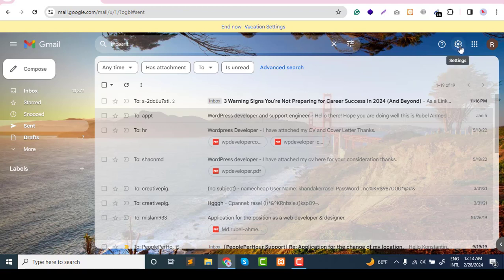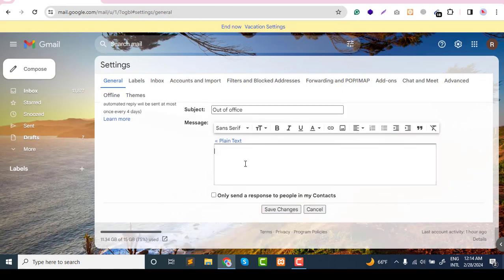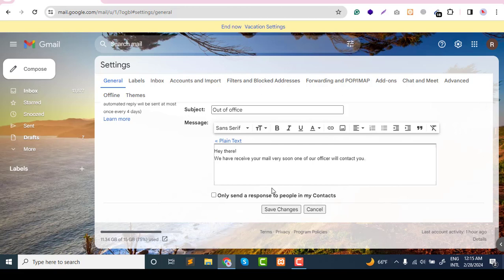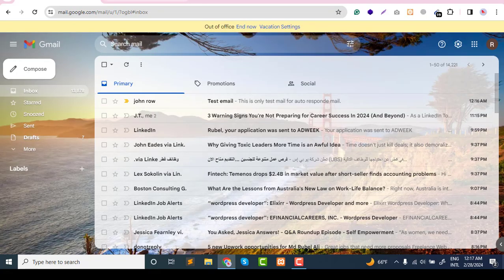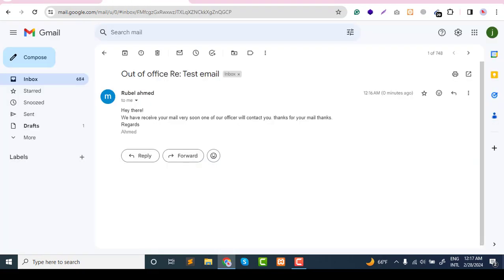How to setup Auto Reply with your Gmail In 2024 | Set Out of Office Auto Reply in Gmail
In this short videos I will show how to setup very easily auto respond message with your Gmail. If you watch this video you can set up auto response in your email.